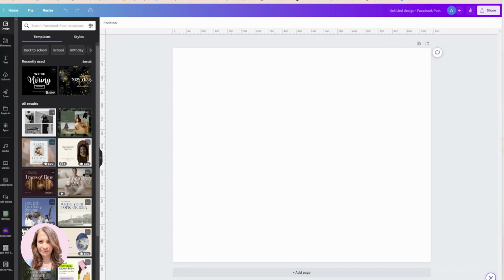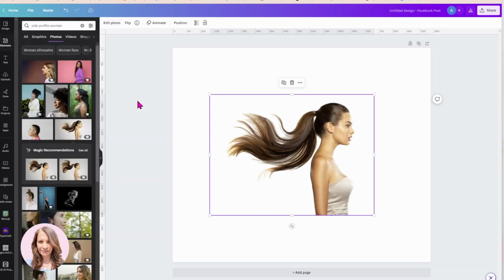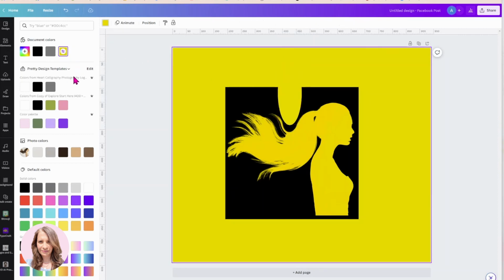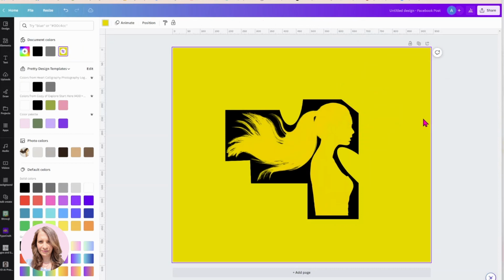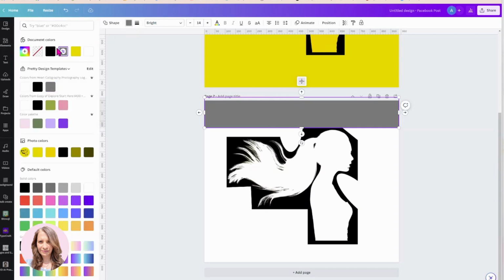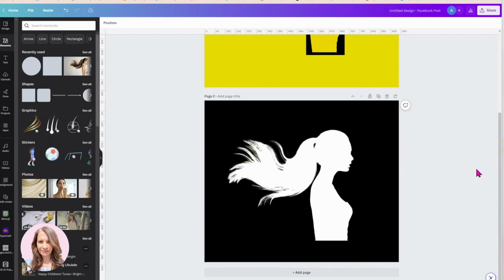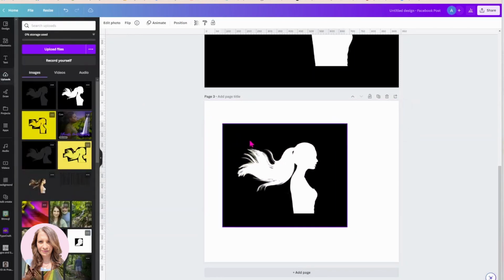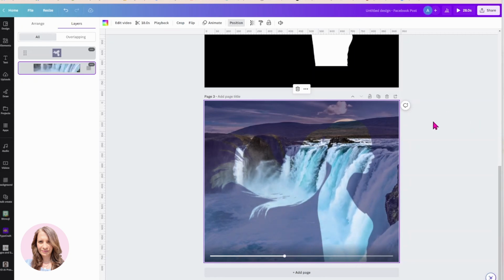Canva Create a Silhouette Cutout with Video or Photo Background. Create an Object Mask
Create a Silhouette cutout and place a photo or video behind the silhouette. Blend two photos together. Create a Mask out of an object for a unique photo effect on Canva